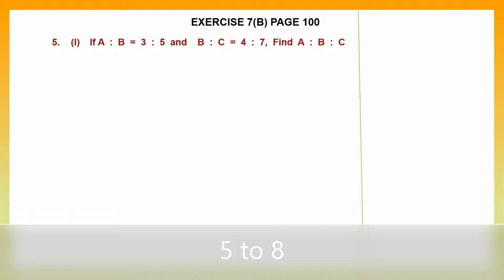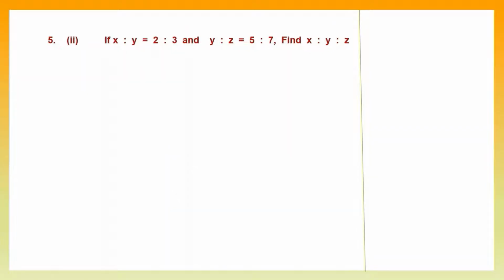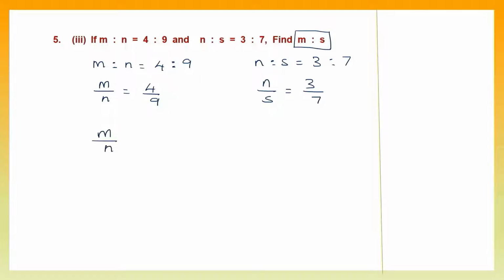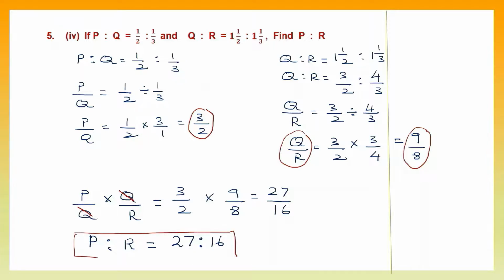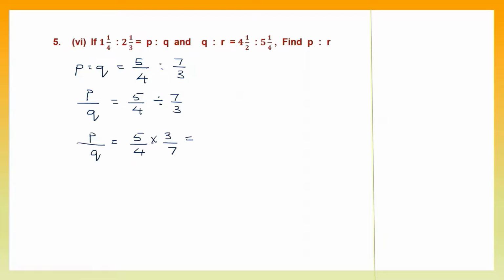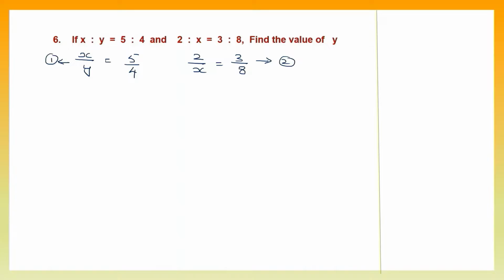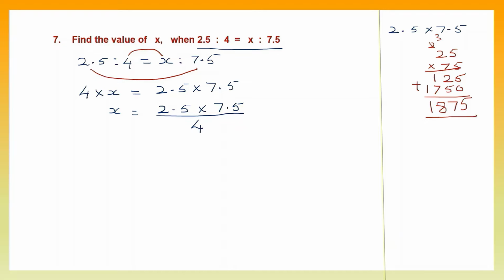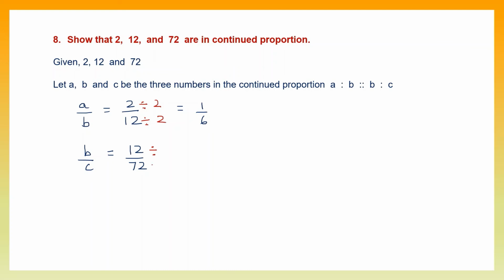RATIO AND PROPORTION EXERCISE 7(B) QUESTIONS 5 to 8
Hi everyone.  In today's video we will be working out  RATIO AND PROPORTION EXERCISE 7(B) QUESTIONS  5 to 8

PROPORTION
CONTINUED PROPORTION